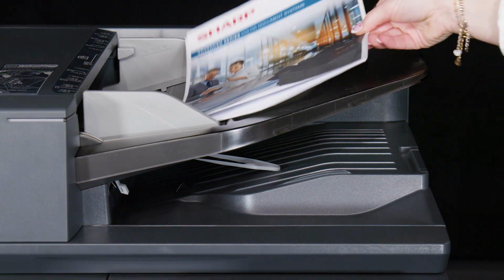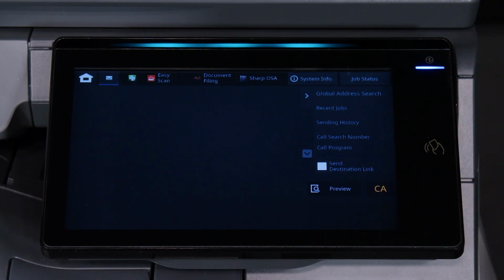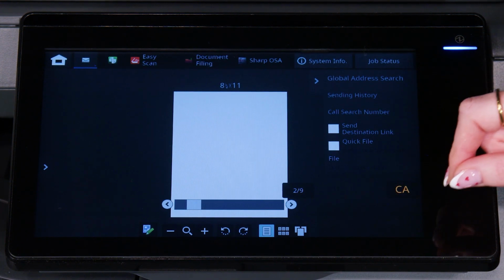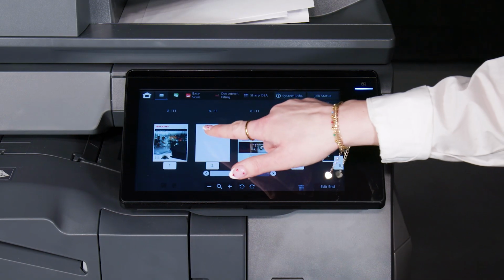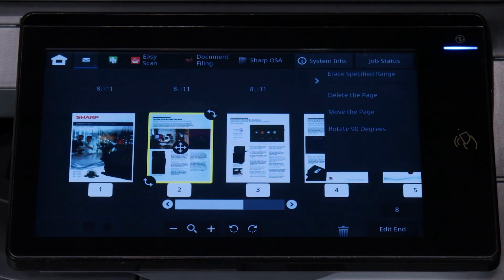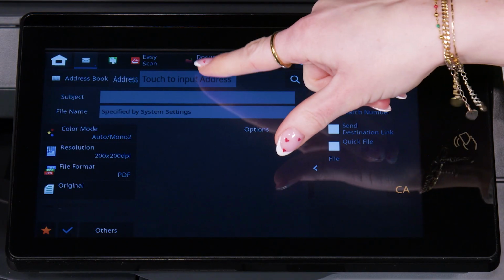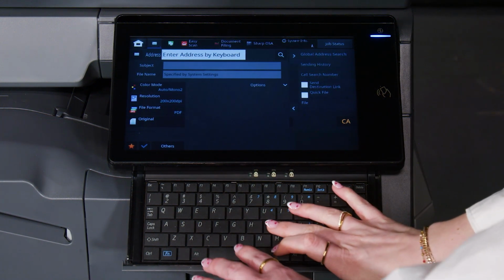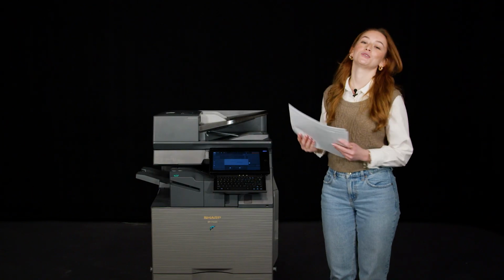Preview Feature Demo: Review and Edit Scans on Sharp BP Advanced Series MFPs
In this video, you will see how to use the Preview feature on Sharp BP Advanced Series multifunction printers.

The Preview feature allows users to review scanned pages before sending or saving, making it easy to catch errors such as blank pages, upside-down scans, or misaligned originals. This ensures that the final document is accurate and professional, saving time and reducing mistakes.

By reviewing scans in advance, teams can edit, rotate, or delete pages directly on the MFP touchscreen before sending documents via email or storing them digitally. This feature is especially useful for organizations that need high-quality, error-free digital copies of important documents.

In this quick walkthrough, you'll learn how to:
• Scan a stack of originals into the document feeder
• Use the Preview feature to review all scanned pages
• Delete blank pages or rotate upside-down pages
• Send the corrected document via email

Sharp BP Advanced Series MFPs include a wide range of built-in features designed to help organizations streamline scanning workflows, reduce errors, and ensure document accuracy.